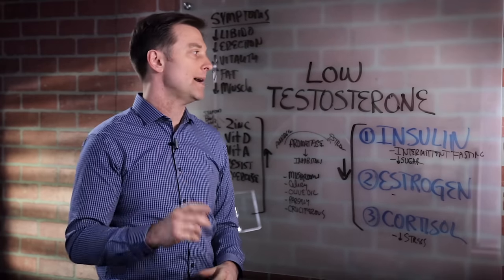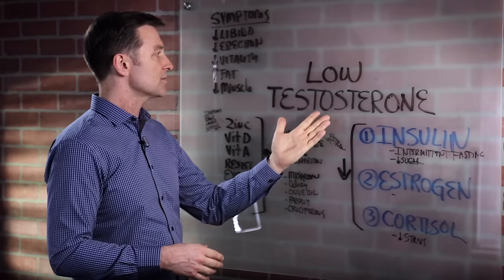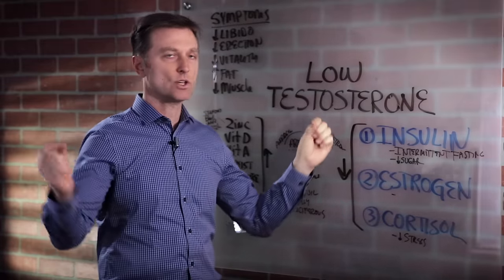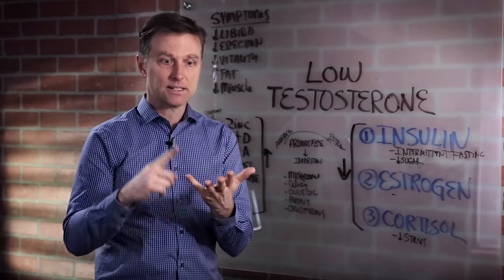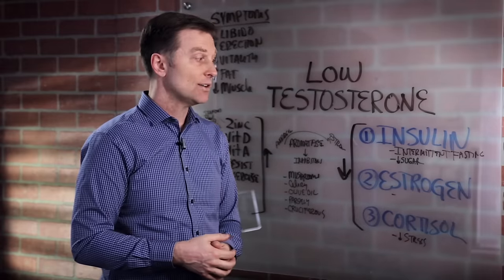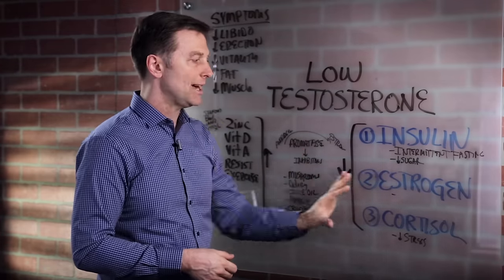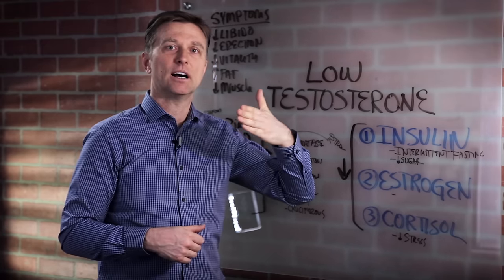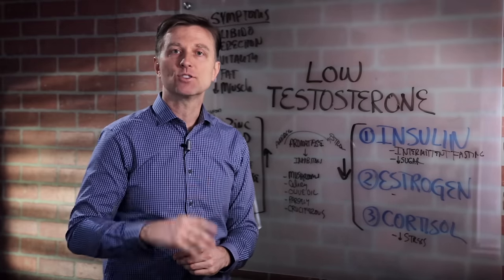How to Increase Testosterone? Must Avoid These 3 Things & Boost Testosterone – Dr. Berg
Here’s what you need to know about how to increase testosterone. Check this out.

Timestamps:
0:00 What to do for low testosterone levels
0:38 Symptoms of low testosterone
1:15 How to boost testosterone
2:12 The most important thing to focus on
4:39 What you could do

In this video, we’re going to talk about low testosterone—the symptoms, causes, and remedies.

Symptoms of low testosterone:
 • Decreased libido
 • Decreased erections
 • Decreased vitality
 • Weight gain
 • You can’t build muscle mass

There are things you can do to raise low testosterone naturally, such as adding zinc, vitamin D, vitamin A, and resistive exercise. However, what is even more important is to avoid or lower these 3 things:

1. Insulin
2. Estrogen
3. Cortisol

Out of these 3 hormones, the most important thing to focus on is your estrogen levels. It’s common for estrogen to go up as a male gets older, and at the same time, for testosterone to go down. This typically comes from consuming commercial chicken and beef, because of the soy feed given to these animals. It’s important to get grass-fed animal products. Soy is highly estrogenic, not to mention being GMO. Adding the GMO corn feed on top of this can really affect your hormones. Other hidden sources of estrogen in the diet are soy-protein isolates and alcohol. Extra fat in the body can also convert testosterone into estrogen.

The top foods to help lower estrogen:
 • Cruciferous vegetables
 • Olive oil
 • Celery
 • Mushrooms

I hope this helps you better understand how to increase testosterone.